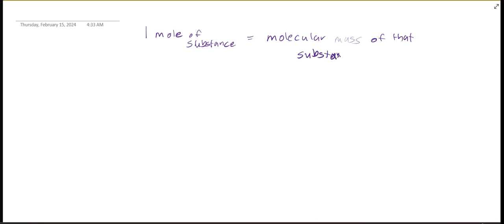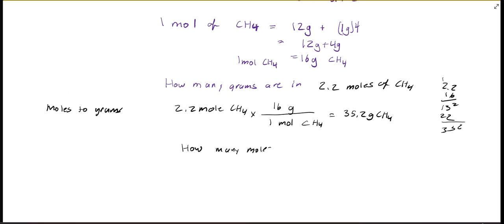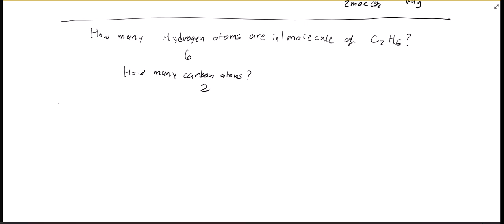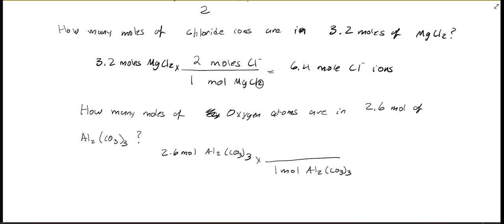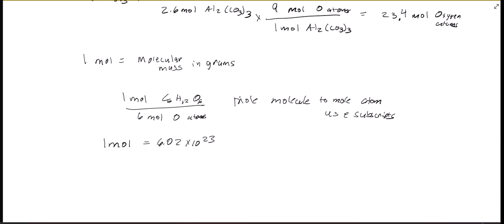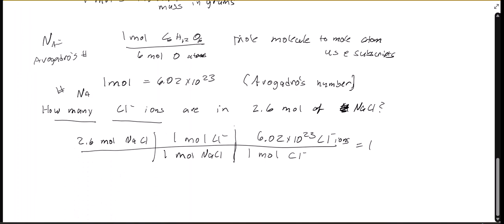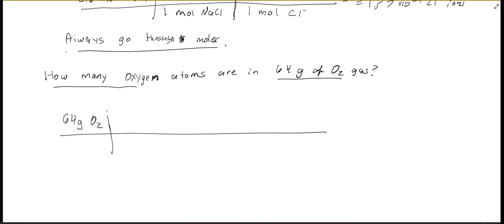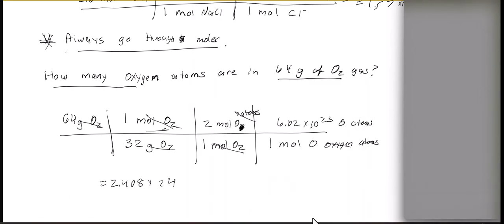Review of moles